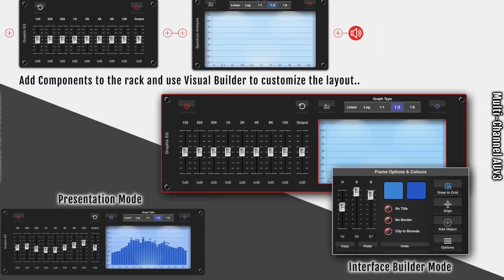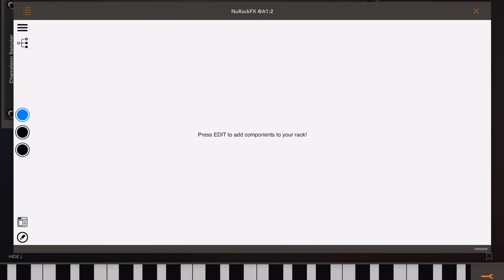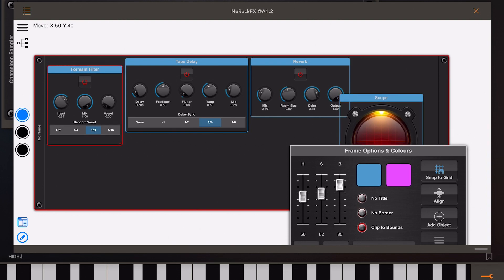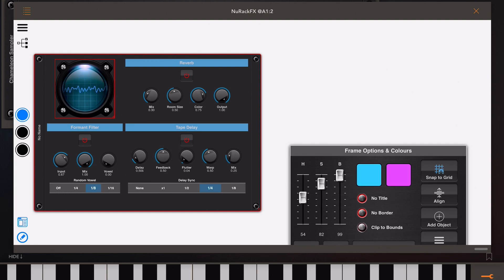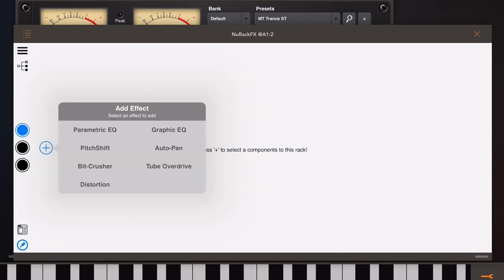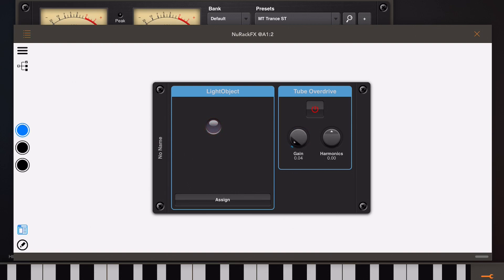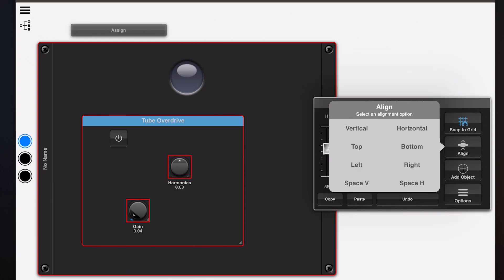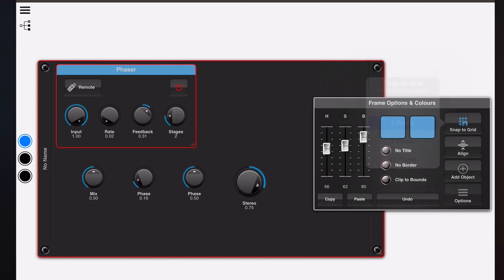NuRack FX - Part 3 - Tricks & Tips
This video covers some of the latest module additions and how to use them, as well as going into detail on some little known editing features. In particular we go over the various alignment and snapping options, module frames, titles and the clip to bounds option.